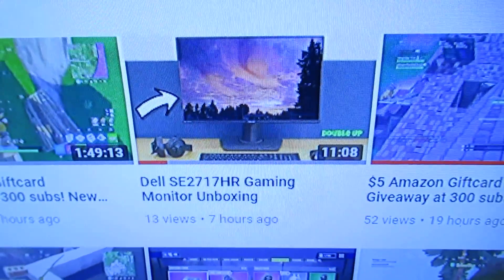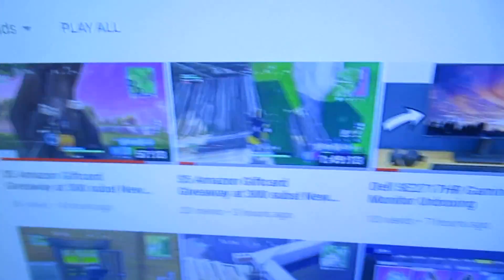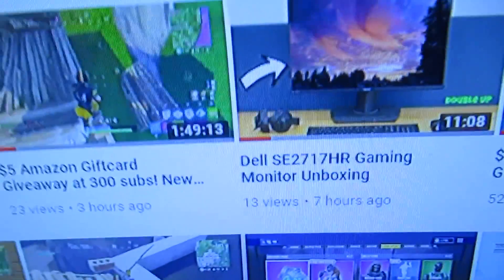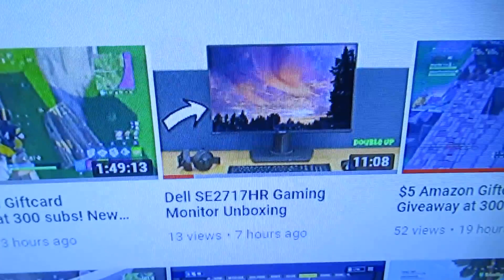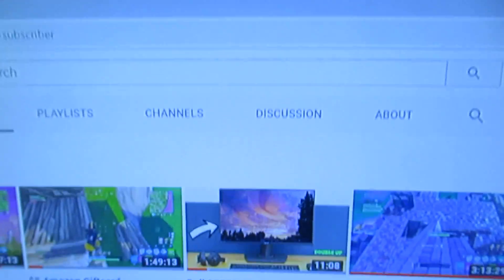How to Enter the $5 Amazon Giftcard Giveaway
In today's video I showed you how to enter the $5 Amazon giftcard Giveaway.
Have a great day and thats it, Double Up out!